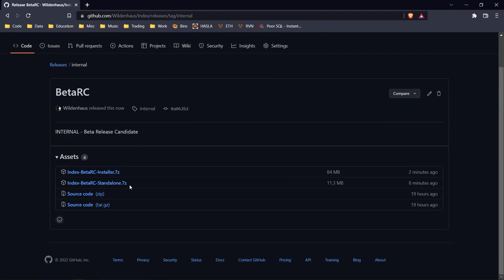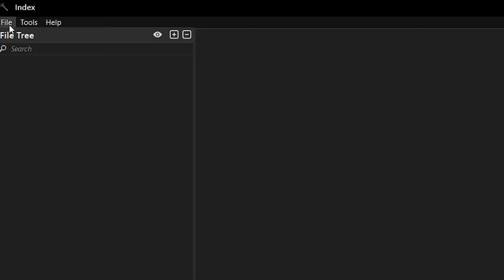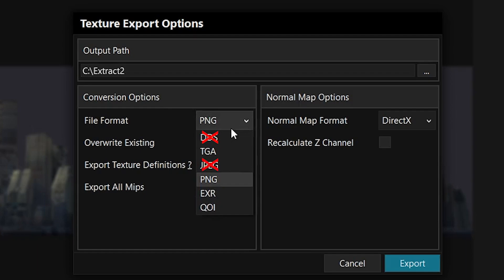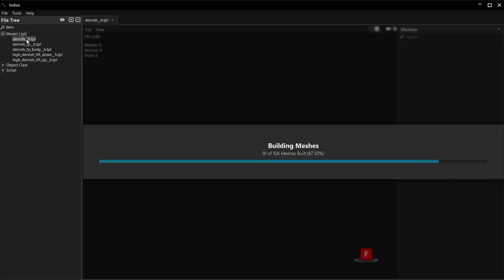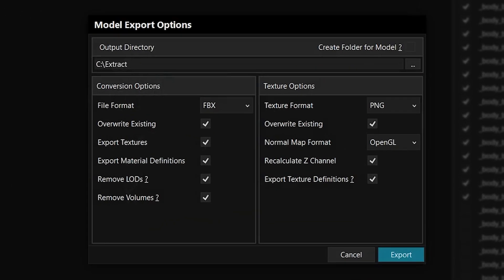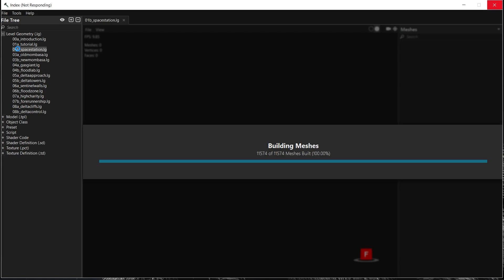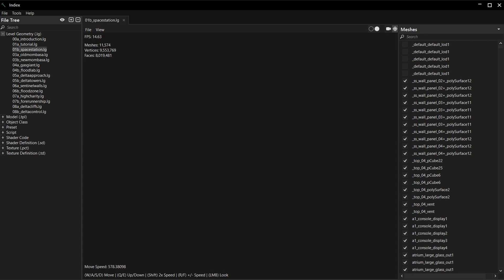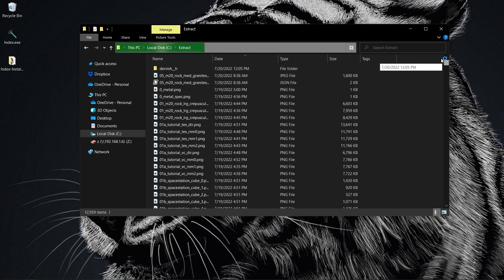How to rip Halo 2 Anniversary Models, Textures, and Maps with Index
Index is a Halo 2 Anniversary mod tool that allows you to extract H2A models, maps, and textures. Here's a quick rundown of how it works.

Timestamps
00:00 - Get Index
00:24 - Setting Up
00:55 - Exporting Textures
01:30 - Exporting Models
02:20 - Exporting Maps
03:10 - Bulk Exporting